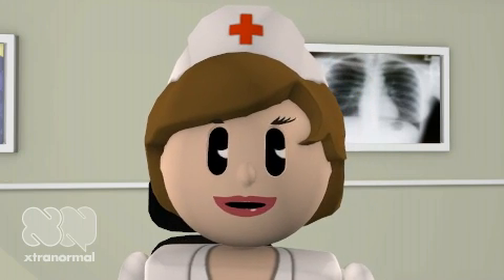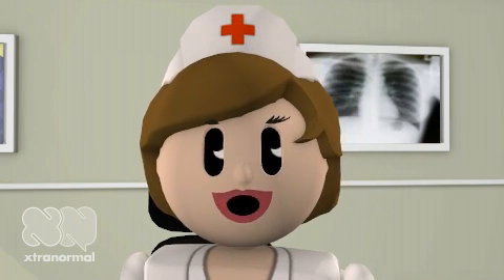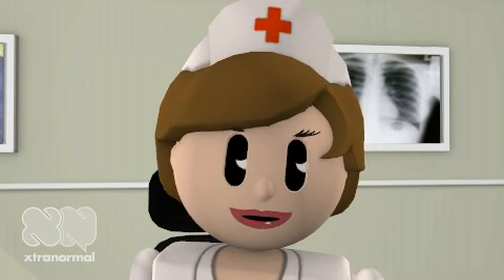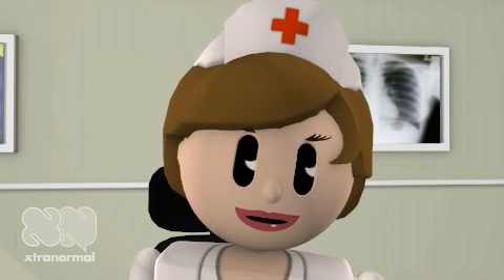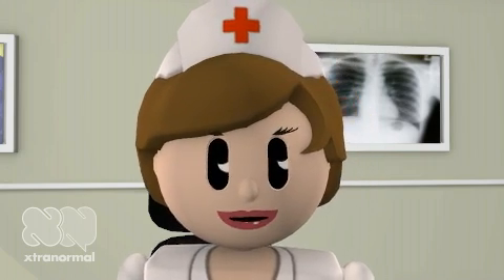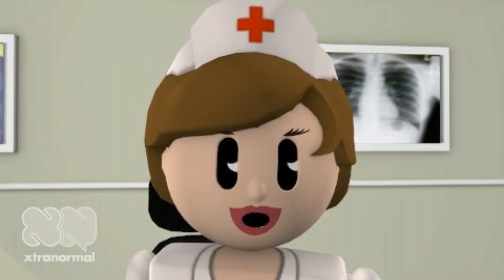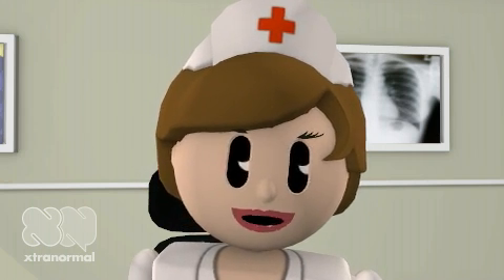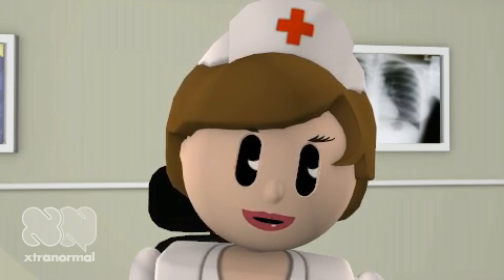Antipsychotic Agents and their use in Schizophrenia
For REGN-46